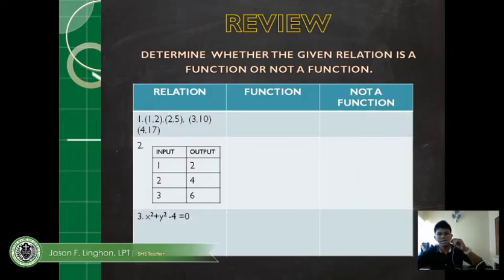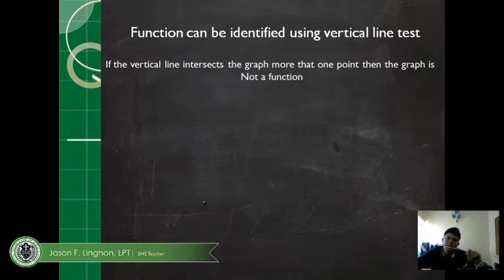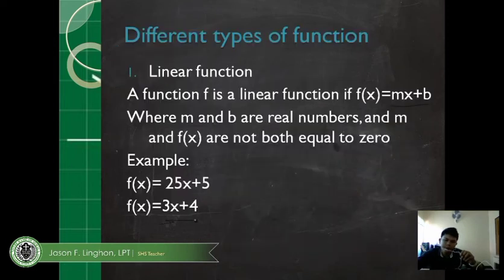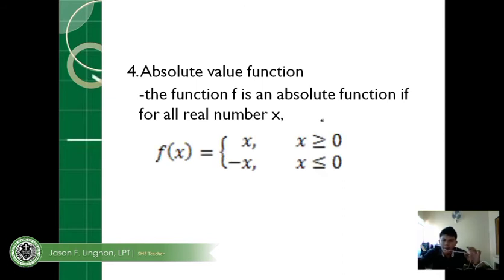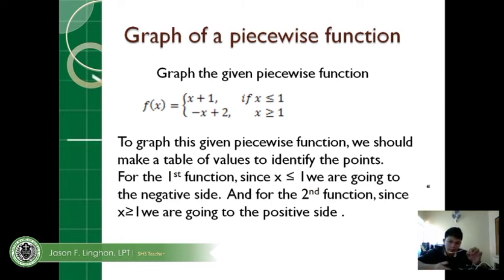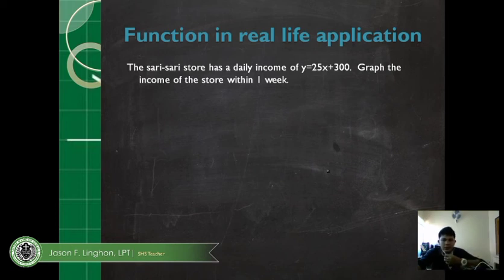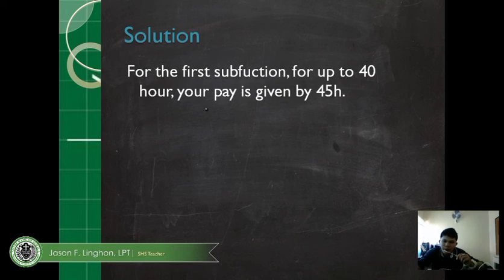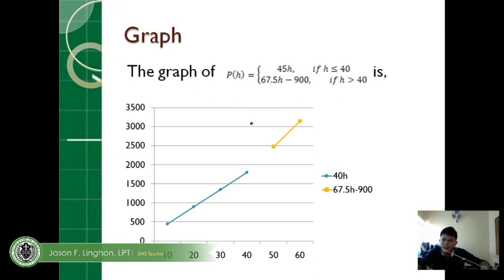Function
Thia video is for General Mathematics